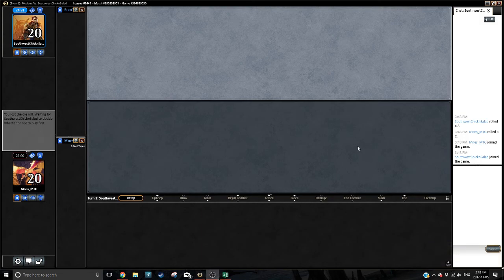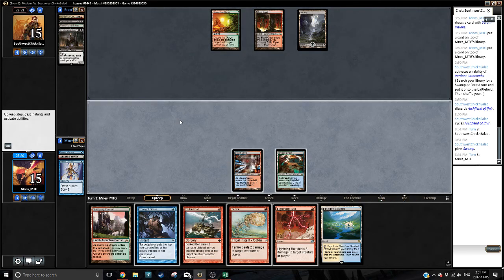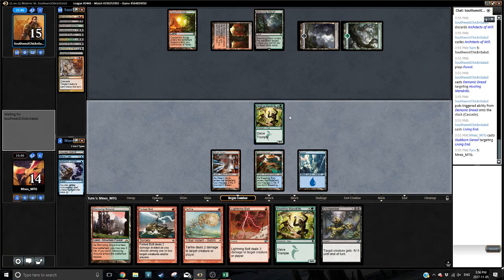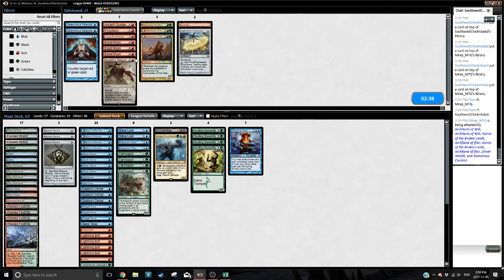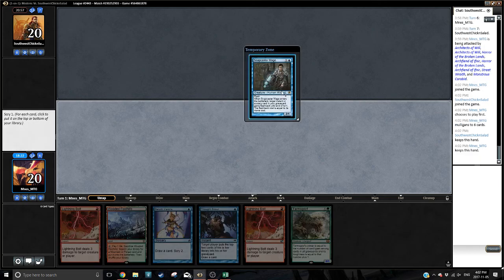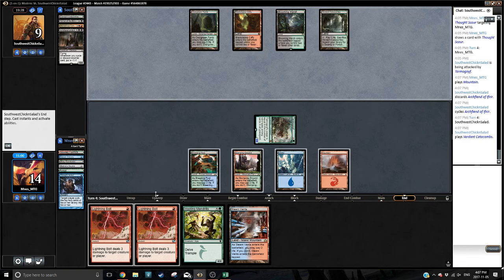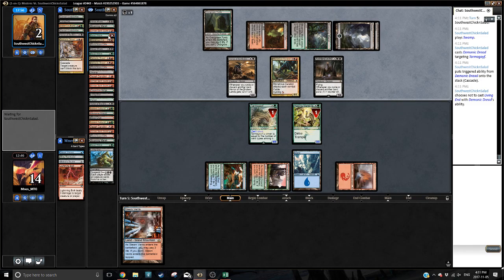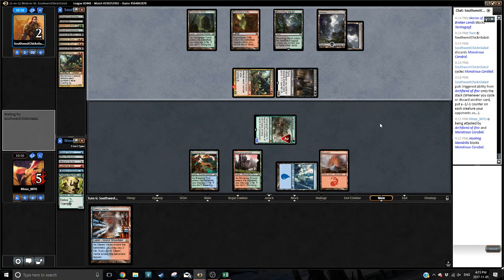Modern RUG (Temur) Delver vs Living End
This is a Competitive League (MTGO) match of Modern between RUG Delver and Living End. Of course, I didn't know that going in.